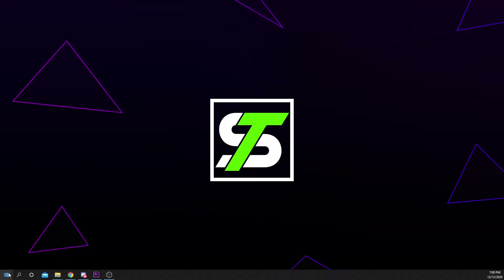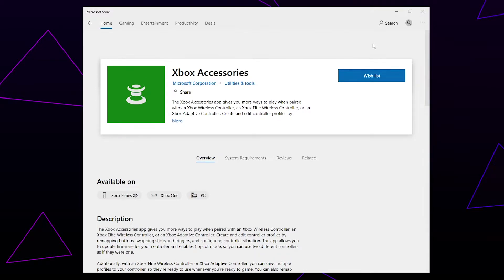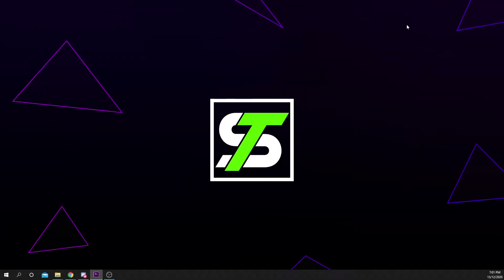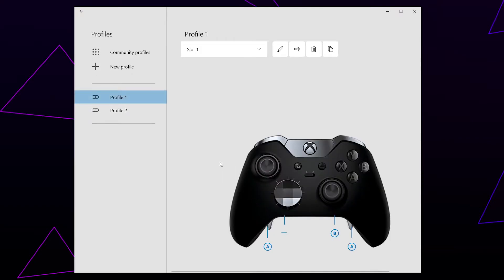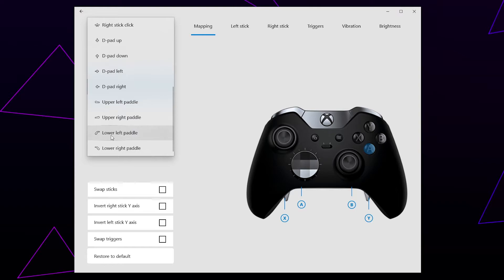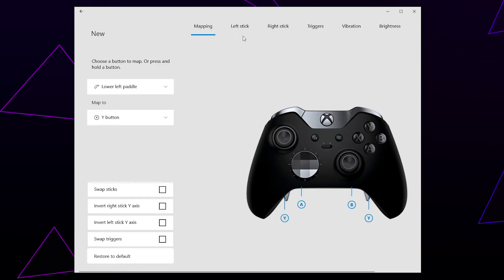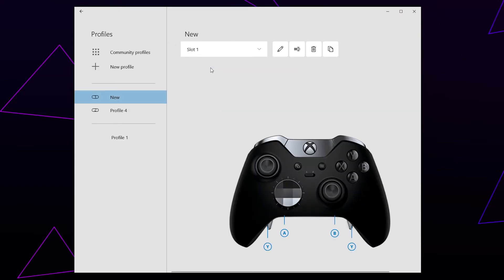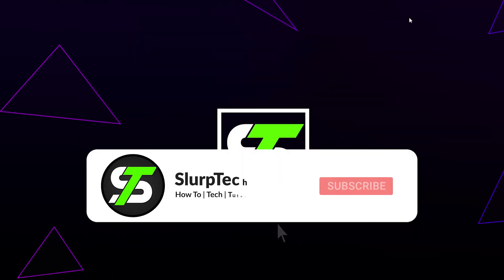How to Change Xbox Elite Controller Settings on PC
The Xbox Elite Controller allows you to completely customize your gaming experience. Typically you will change your controller binds and settings on your Xbox console.

You can also use the Xbox Elite controller on PC with full functionality. This tutorial will show you how to change your Xbox Elite controller settings on PC. You are required to have the Xbox Accessories app to change your controller settings.

The Xbox Accessories app can be found on the Microsoft store. With the software installed you can then remap button binds, adjust stick sensitivity and have full customization over your Xbox controller.

The Xbox app allows you to create and customize different profiles for your device. Each profile can be named and use different settings. Allowing you to set up different profiles for the various games you play.

Profiles can be applied to the controller by assigning them to either a lot one or slot two. You can change between both profiles using the switch on the front of the controller.

There are options to edit and duplicate a profile, allowing you to create similar profiles in seconds. Duplicating profiles allows you to mirror your settings and make adjustments for different games.